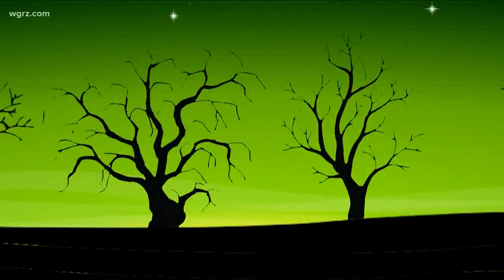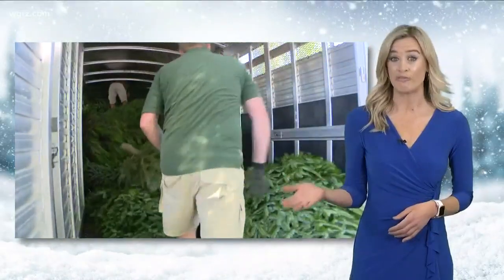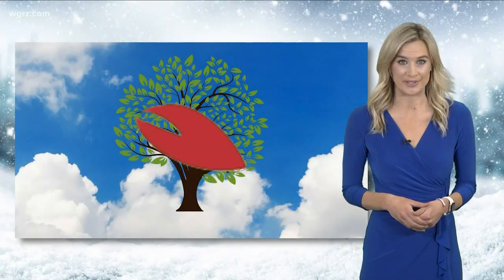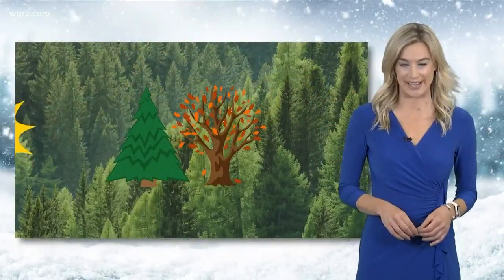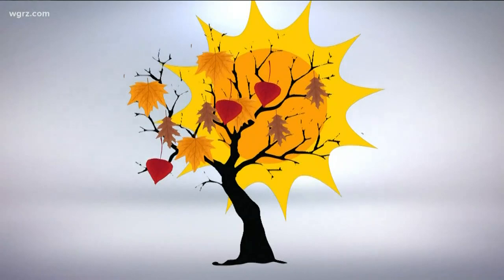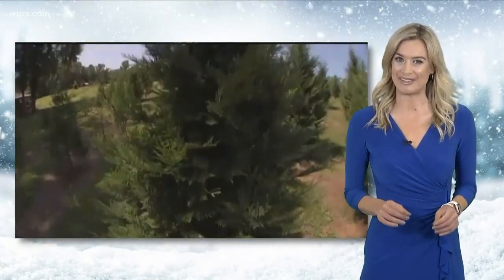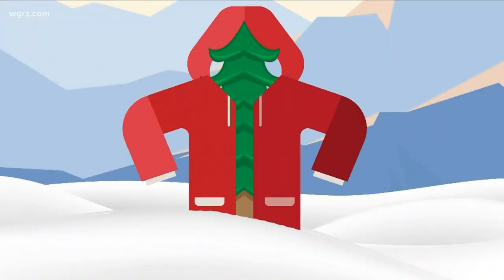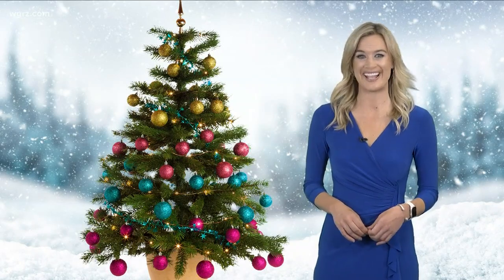How do evergreen trees stay green?